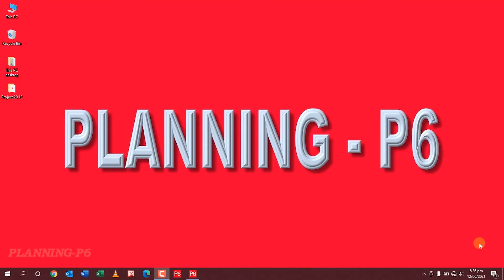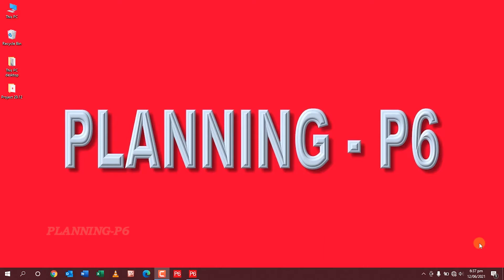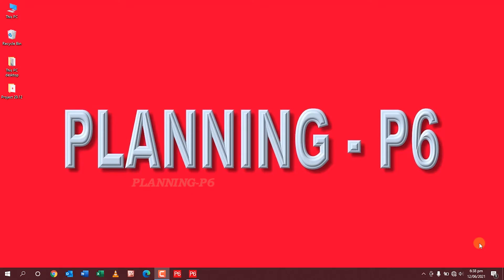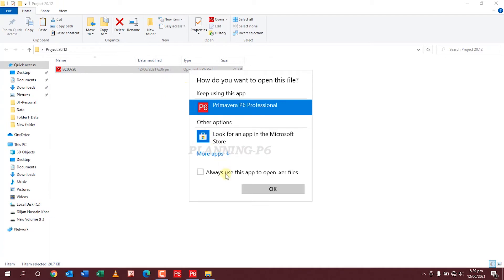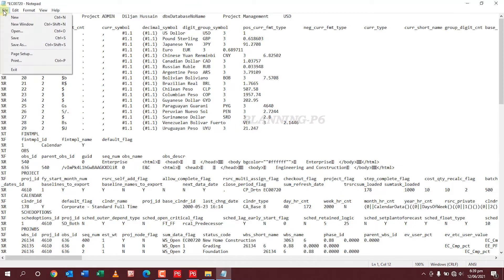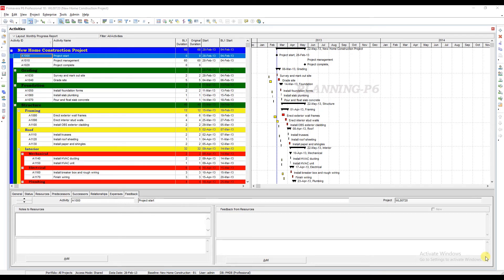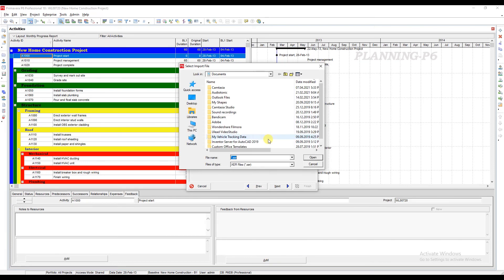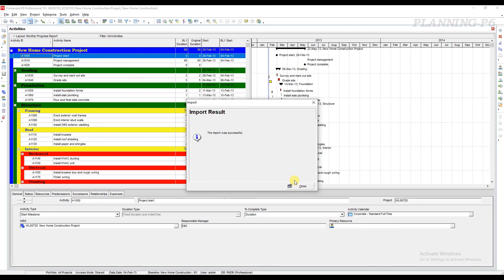How to Convert Latest Version Primavera p6 Xer File into old version | P6 File Version Differences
🔴 HOW TO CONVERT LATEST VERSION PRIMAVERA P6 XER FILE INTO OLD VERSION
🔴 P6 FILE VERSION DIFFERENCES
🔴 WHAT YOU'LL LEARN/SEARCH TITLES:

✅Convert Latest P6 Xer File to Previous Version
✅Downgrade P6 Xer File for Older P6 Software
✅Preserve Data Integrity During P6 File Conversion
✅Maintain Project Data Consistency After P6 Downgrade
✅Resolve P6 File Compatibility Issues
✅Migrate P6 Project Data to Older Version
✅Convert P6 File Format Without Data Loss
✅Handle P6 File Version Differences Effectively
✅Ensure Data Accuracy After P6 File Downgrade
✅Convert P6 Xer File to Older Version
✅Downgrade P6 Xer File
✅P6 Xer File Conversion
✅Convert P6 File Format
✅P6 File Compatibility
✅How to Convert Newer Primavera P6 File to Older Version
✅Downgrade Primavera P6 Xer File for Compatibility
✅Maintain Backward Compatibility in Primavera P6
✅Convert P6 Xer File Format for Older Software
✅Overcoming P6 File Version Differences
✅Step-by-Step Guide to Converting P6 Xer File to Older Version
✅Best Practices for Downgrading Primavera P6 Files
✅Challenges and Solutions in P6 File Conversion
✅Tools and Techniques for P6 File Format Conversion
✅Maintaining Data Integrity During P6 File Downgrade Process
✅Preventing Data Loss When Converting P6 Xer Files
✅Overcoming Compatibility Issues Between Different P6 Versions
✅Ensuring Smooth Data Transfer Between P6 Versions
✅Tips for Effective P6 File Conversion
✅Expert Advice on Downgrading Primavera P6 Files

🔴DESCRIPTION:

This tutorial covers essential steps and techniques to overcome compatibility challenges and ensure smooth data transfer. Discover the process of modifying the XER file directly, understanding potential risks, and implementing best practices for successful conversion. Master the art of preserving project data integrity while adapting to different Primavera P6 versions.

🔴BENEFITS:

✅Compatibility: Ensures seamless integration with older Primavera P6 versions used by team members or clients.
✅Data Sharing: Facilitates data exchange with organizations utilizing older software versions.
✅Legacy System Integration: Enables compatibility with legacy systems and processes.
✅Troubleshooting: Helps identify compatibility issues between different Primavera P6 versions.
✅Data Preservation: Preserves project data in a format accessible to various software versions.
✅Cost Savings: Potentially avoids the need for software upgrades or additional licenses.
✅Data Security: Reduces the risk of data corruption or loss due to software incompatibility.

🔴CONCLUSION:

Converting a latest version Primavera P6 XER file to an older version requires careful consideration and execution. While it's often challenging due to software limitations and data structure differences, understanding the process and potential risks is crucial. By following the outlined steps and best practices, you can increase the chances of a successful conversion.
Remember to thoroughly test the converted file after the process to ensure data integrity and accuracy. If you encounter significant difficulties, consider consulting with Planning P6 Support.
By effectively managing this conversion, you can ensure compatibility with older Primavera P6 versions and maintain continuity in your project management processes.